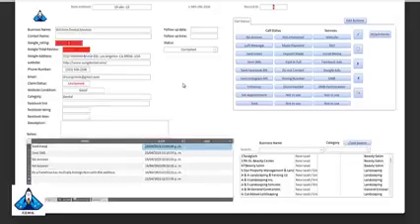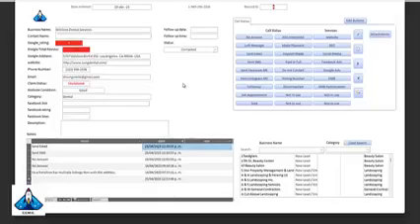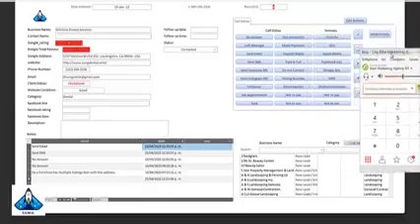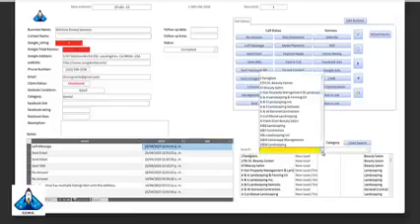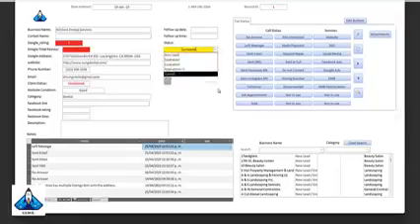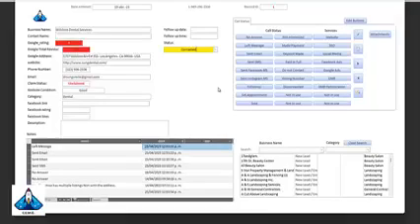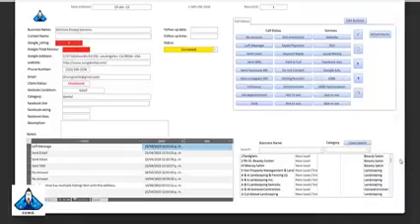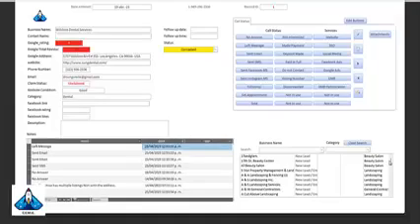MARKETING + VIRTUAL ASSISTANT + PERSONALIZED APPICATION 😍Unlock your business's full potential with